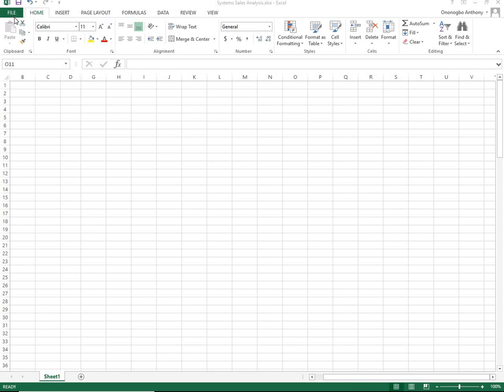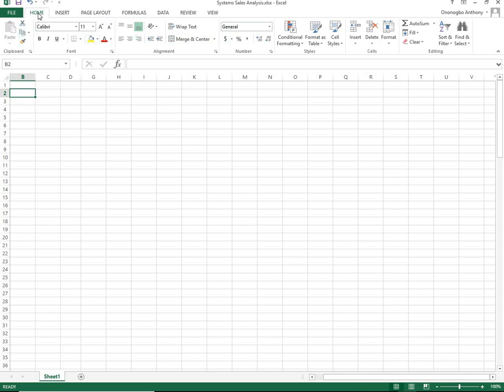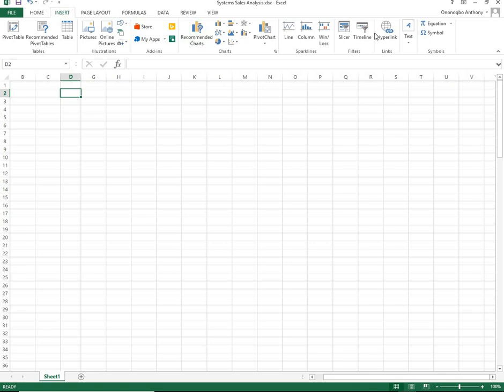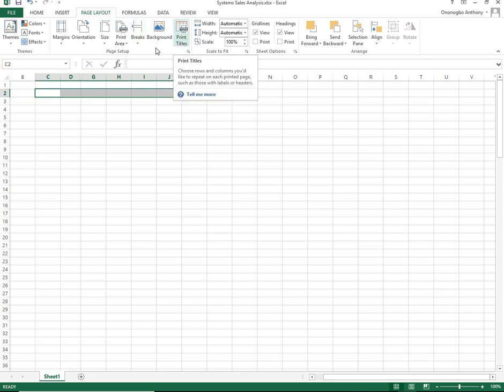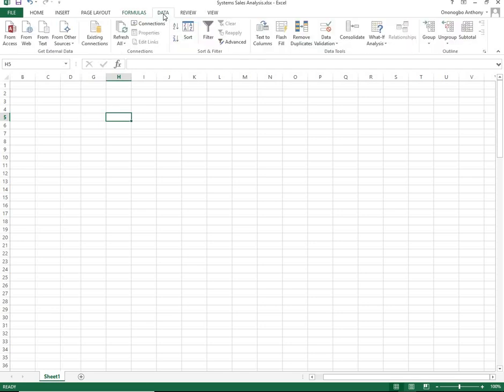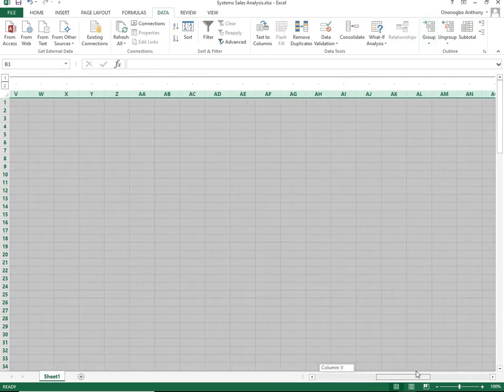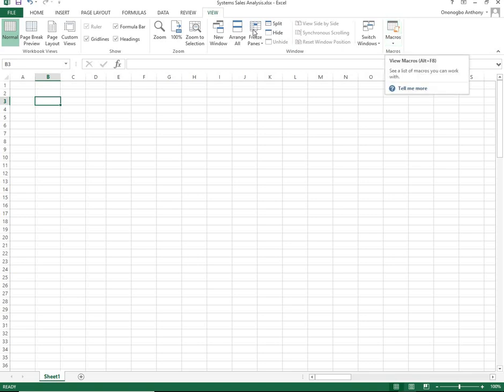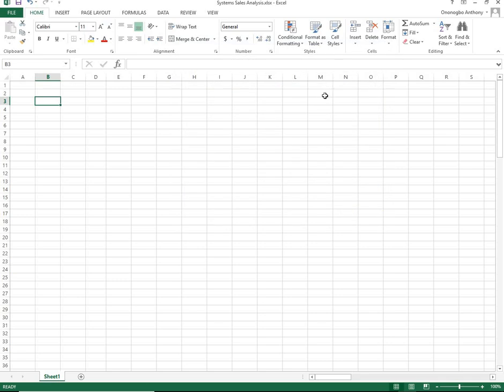1 2 Microsoft Excel Interface